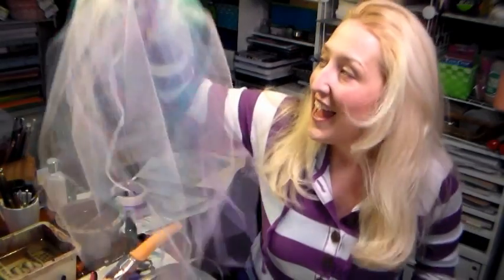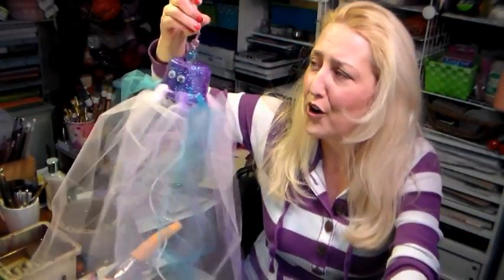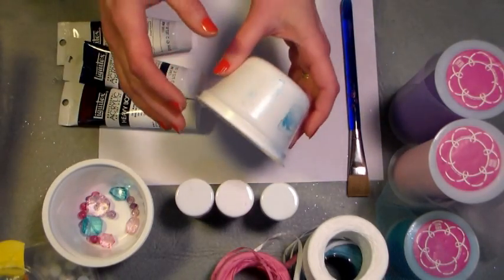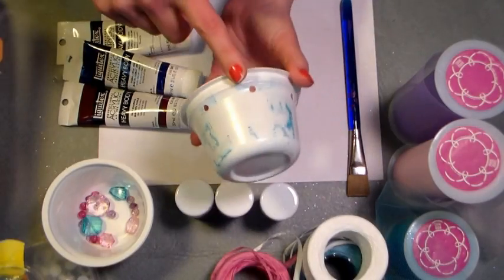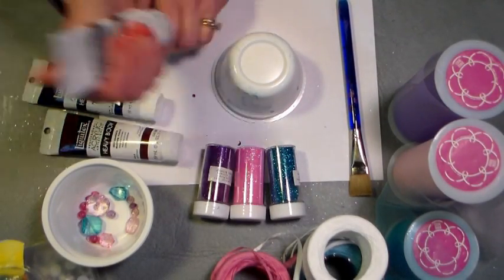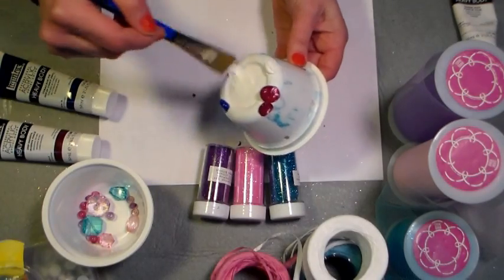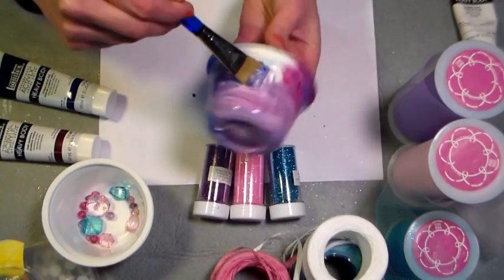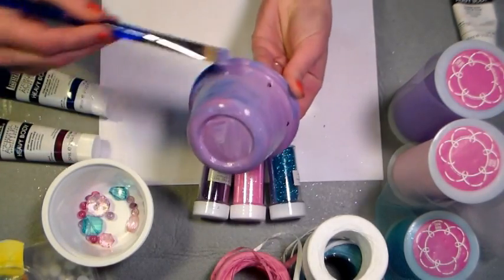jellyfish recycle craft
These cute jellyfish can be made easily and inexpensively using supplies from Papermart

Supplies:
A clean empty yogurt cup
wire
beads
google eyes